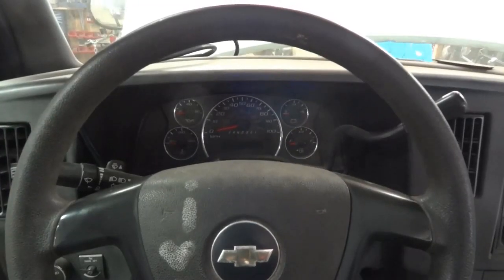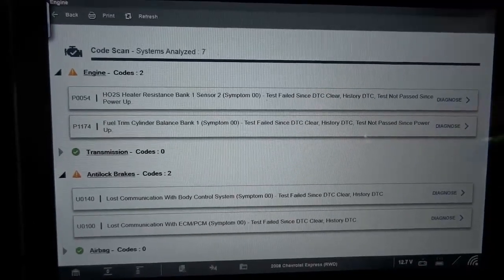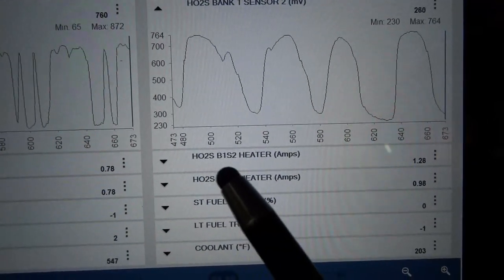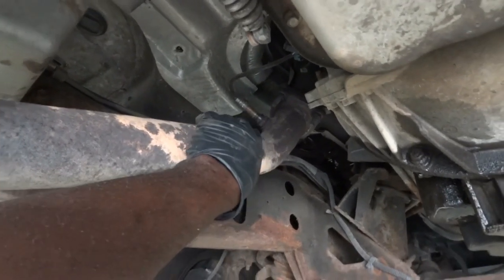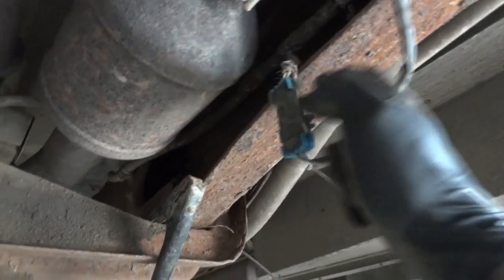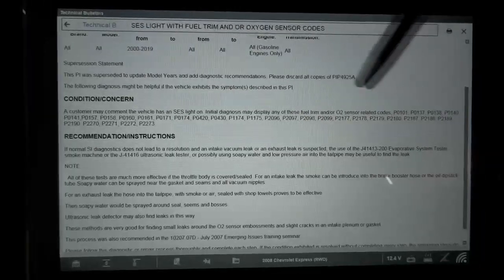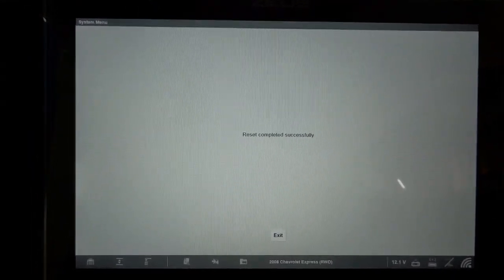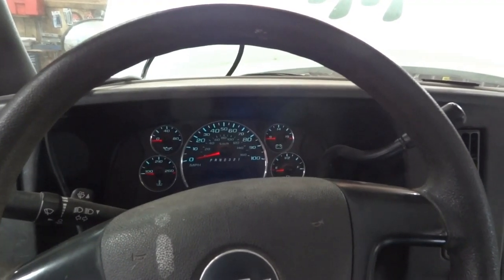Chevy Truck 02 Sensor Heater Problems / Code P0054 & P1174, Bank 1 Sensor 2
in this video I will share with you how to diagnose and fix the root cause of code P0054 and P1174 on a Chevrolet Truck or Express Van